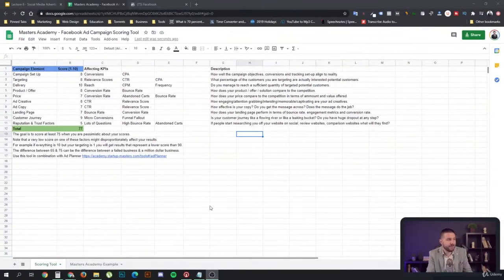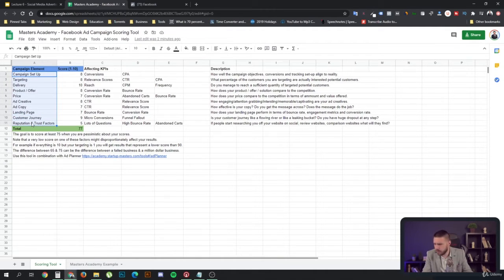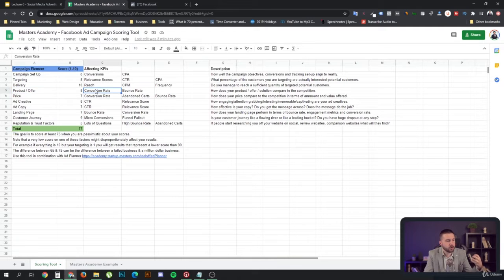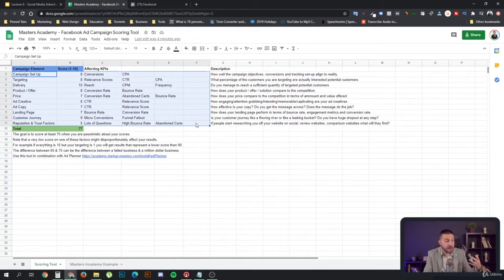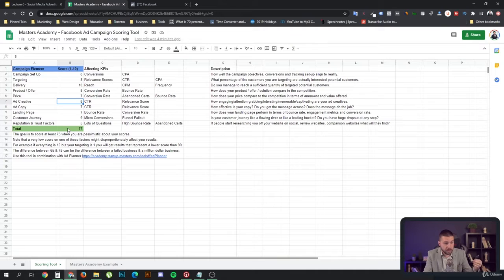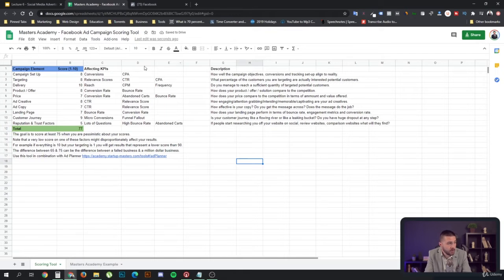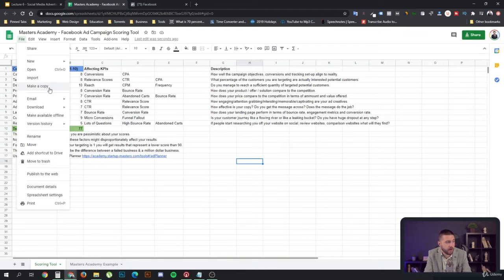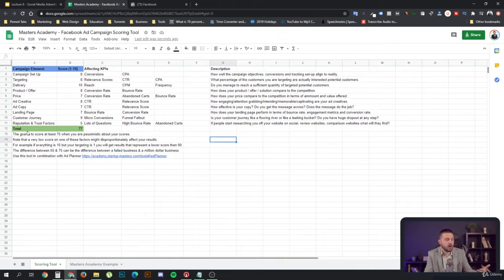Diagnosing Campaigns|Facebook ads|Facebook marketing|Facebook business page|Insurance